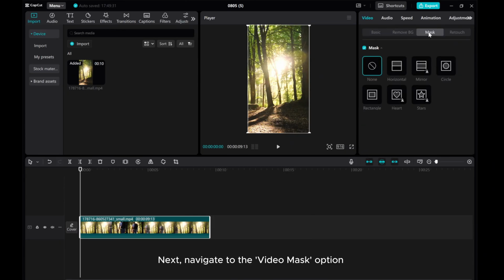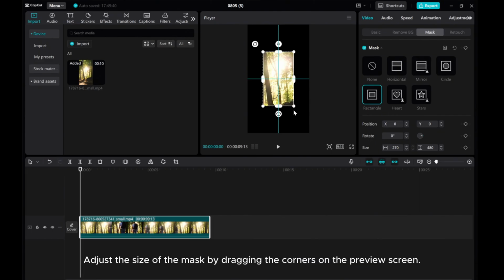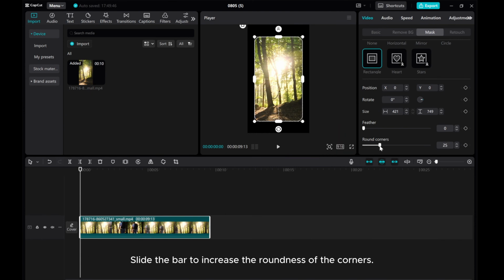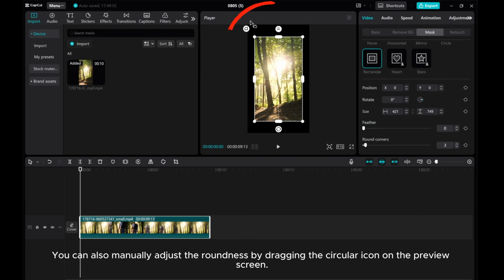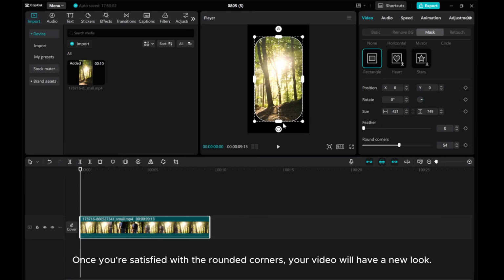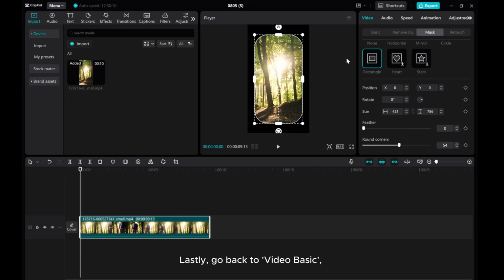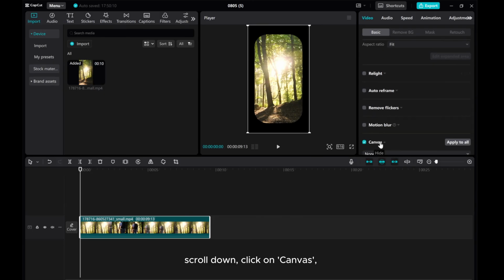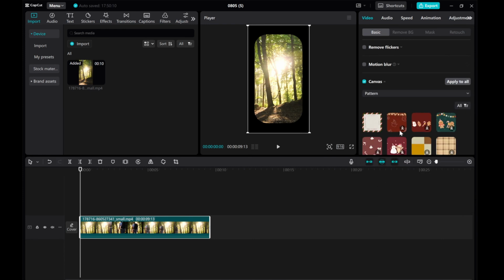Simple Tutorial: Adding Rounded Corners to Your Videos in CapCut PC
Enhance the look of your videos with this easy guide on creating rounded corners using CapCut PC!